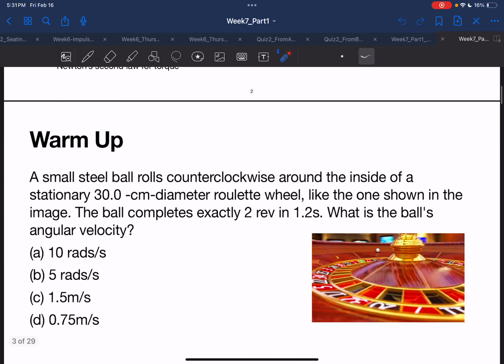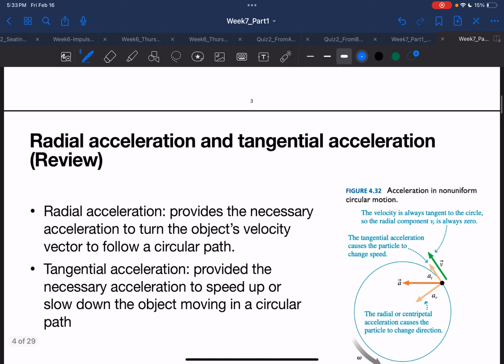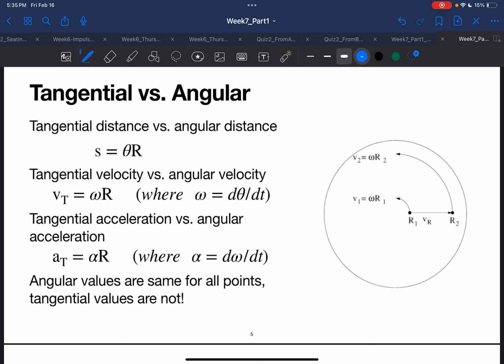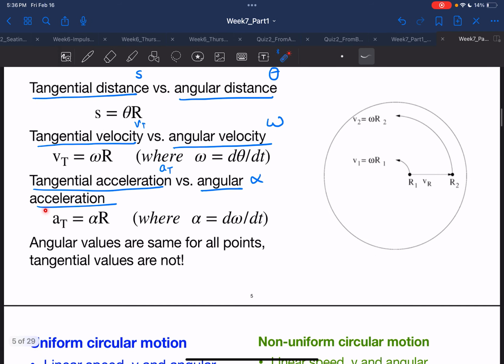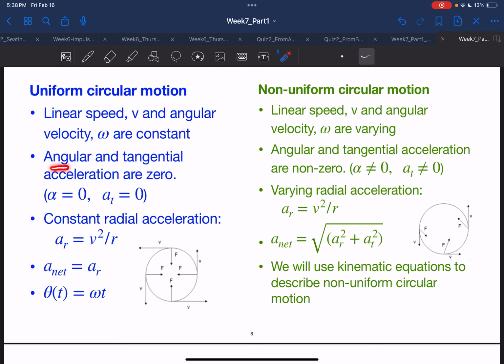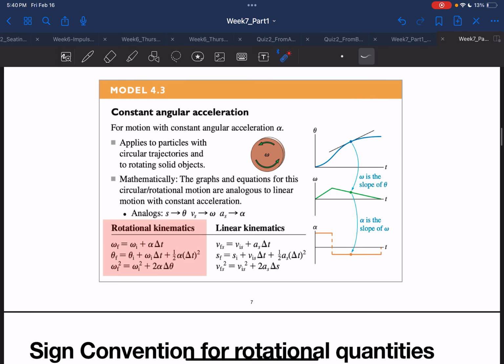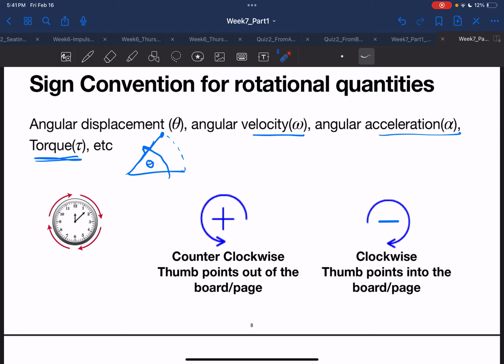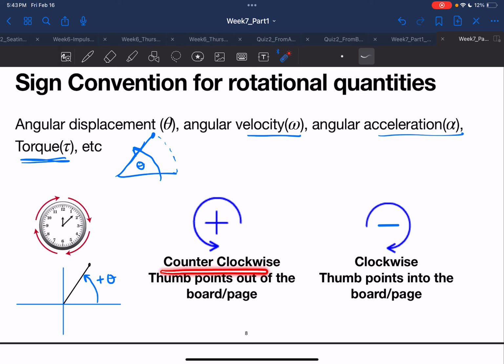Week7 Tuesday Lecture Part 1